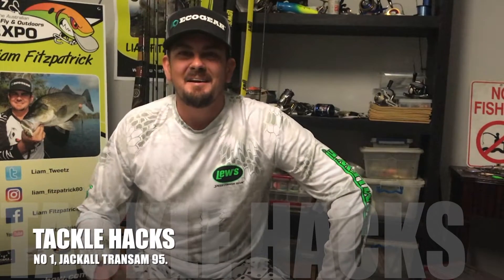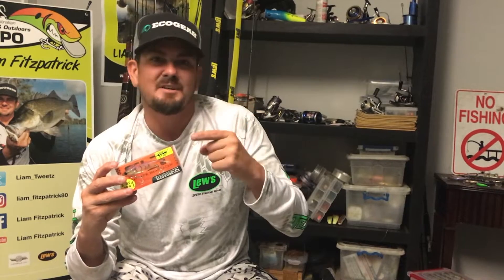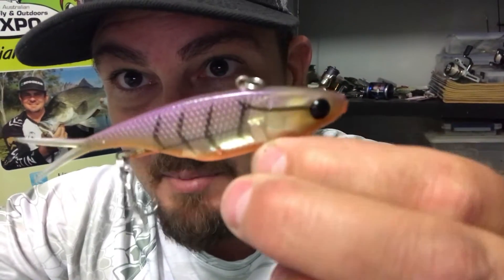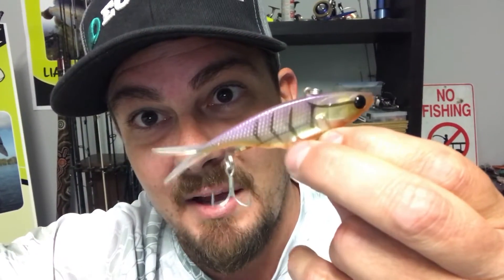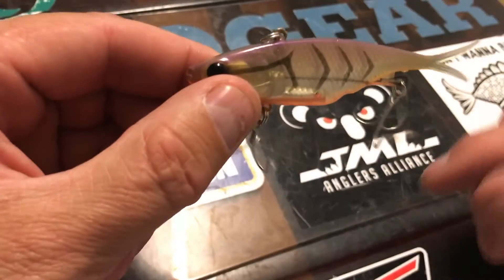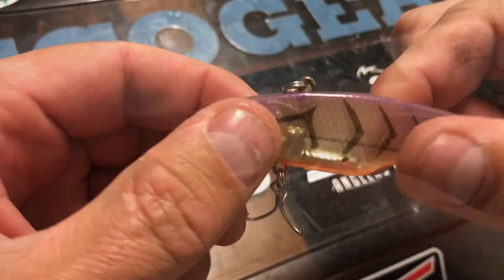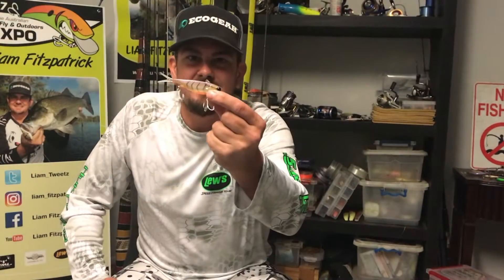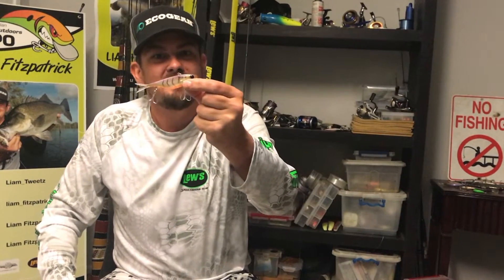TACKLE HACK | Jackall Transam 95.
Tackle hacks Jackall Transam 95 is a quick VLOG showing you how to modify your Jackall Transam and maximise its vibration and shave  and couple of grams in the process. This hack is simple and effective and greatly benefits those fishing this lure in shallower water over rock bars or fishing to natural bank side structure such as mangroves or timbered areas. Be careful when trying this tackle hack for the first time as the hooks are sharp and if you slip you will bury a hook in your hand. Best remove them to be safe first time round.